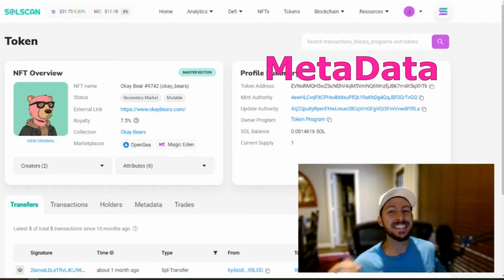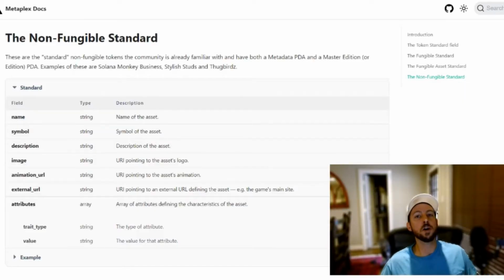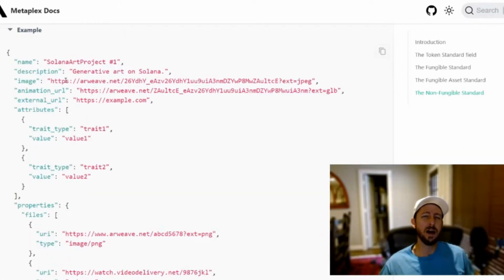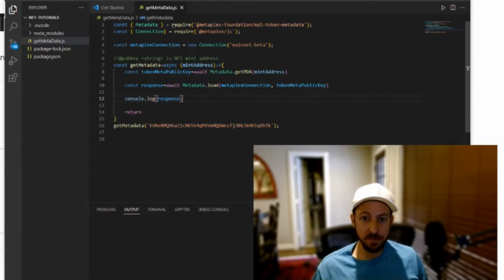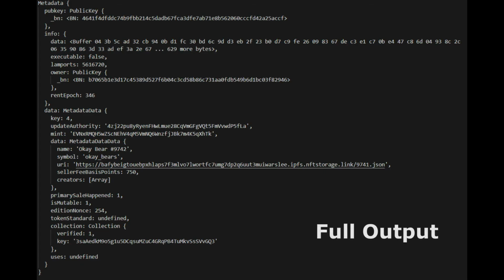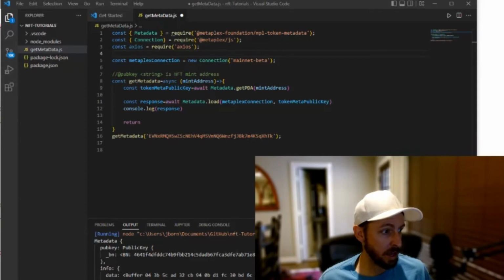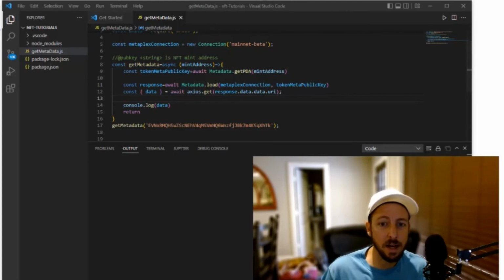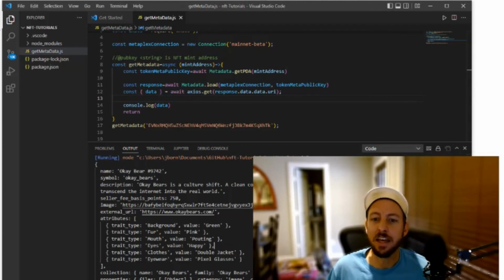How to get Metadata from a Solana NFT with JavaScript - DEPRECATED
How to get Metadata such as attributes, description, image source,  symbol, and more from a Solana NFT with JavaScript!

Coded in Windows Visual Studio.

Code below:
const { Metadata } = require('@metaplex-foundation/mpl-token-metadata');
const { Connection} = require('@metaplex/js');
const axios = require('axios');
const metaplexConnection = new Connection('mainnet-beta');

//@pubkey: string is NFT mint address
async function getMetadata(mintAddress){
    const tokenMetaPublicKey=await Metadata.getPDA(mintAddress)
    const response=await Metadata.load(metaplexConnection, tokenMetaPublicKey)
    //console.log(response)
    const { data } = await axios.get(response.data.data.uri);
    console.log(data)
    return
getMetadata('EVNxRMQH5wZScNEhV4qM5VmNQ6WnzfjJBk7m4K5qXhTk'); //replace with any NFT mint address

0:00 - Intro
0:25 - Metaplex non-fungible standard
1:24 - Look up NFT metadata with javascript
2:20 - Getting NFT attributes, description, image url and more